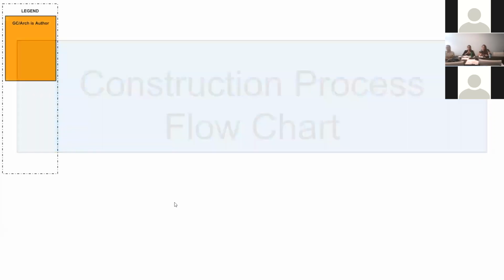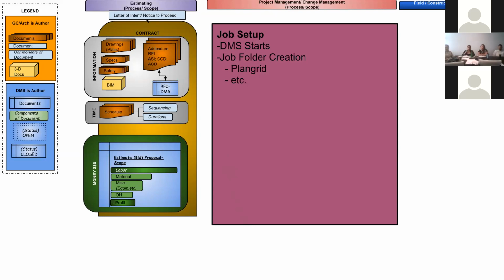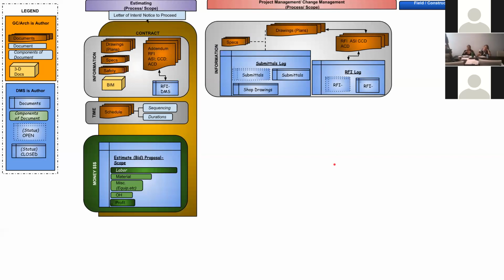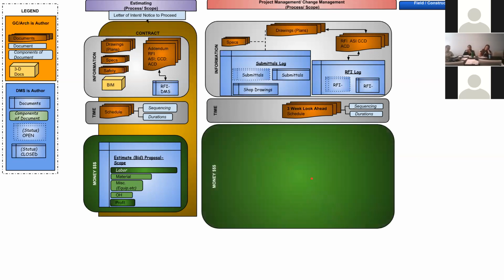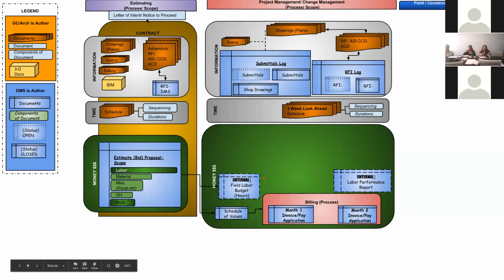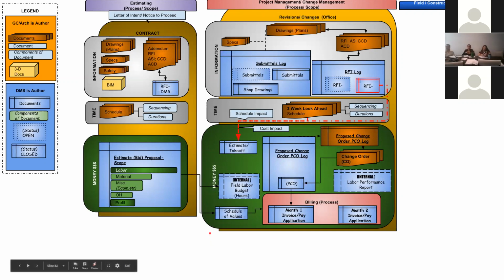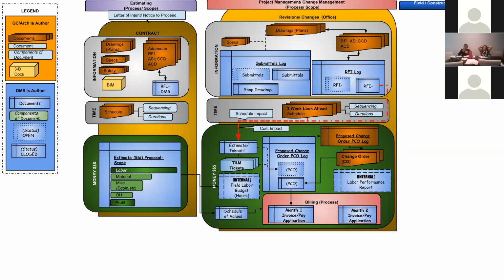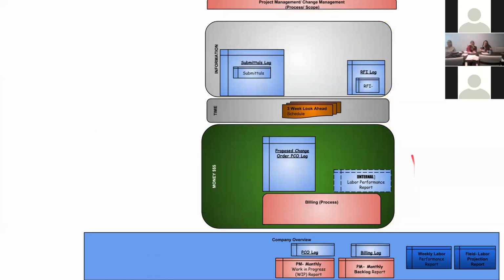DMS- PM Meeting- Construction Process overview